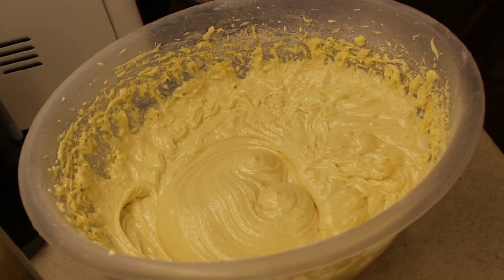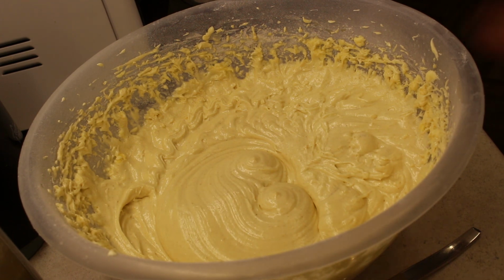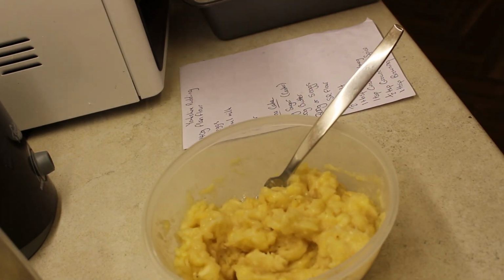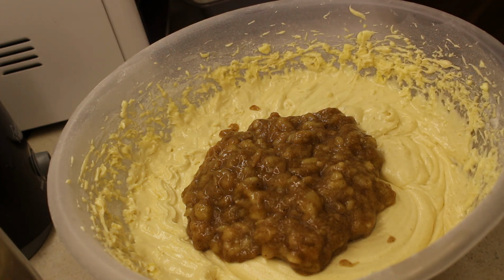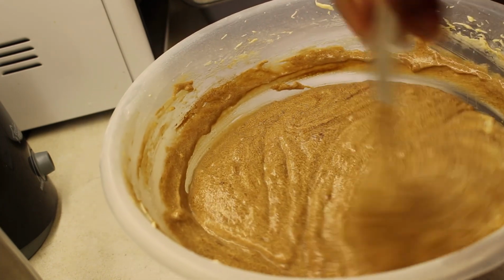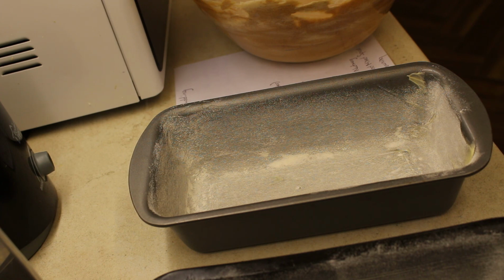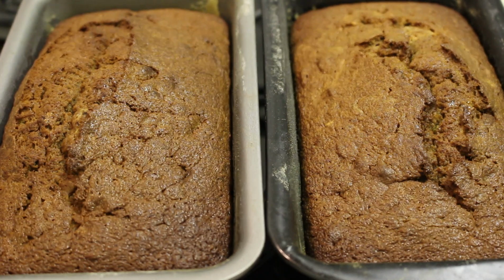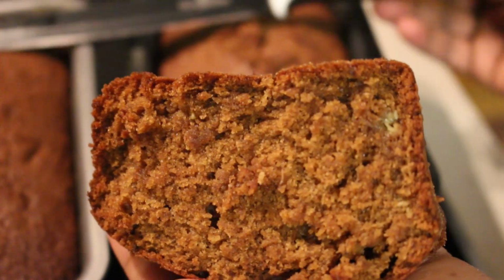How To Make Banana Loaf/Banana Bread Homemade + Recipe ||The Real Heavenly Bites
Hey loves!! This is my way of making banana loaf/cake/bread... As promised the link for my sponge cake.

300g Caster Sugar
300g Butter
300g or 5 Eggs
350g Self Raising Flour
1/2tsp Salt
1tbsp Vanilla
1tsp Ground Nutmeg
1/2tsp Ground Mixed Spice
1tbsp Browning

Facebook: The Real Heavenly Bites